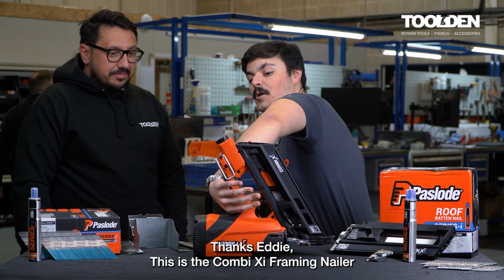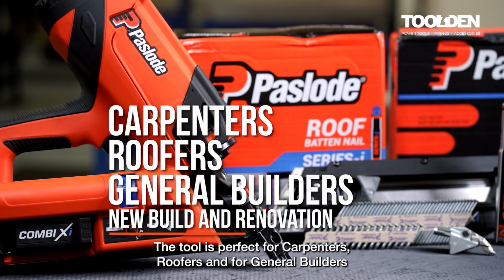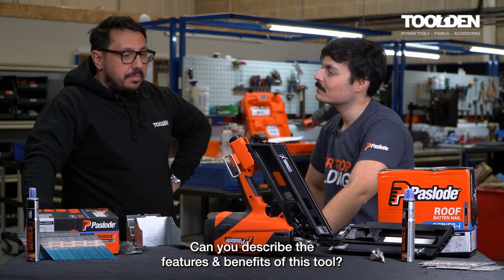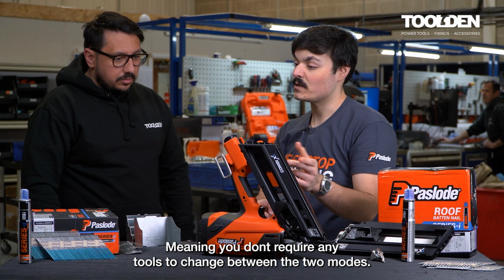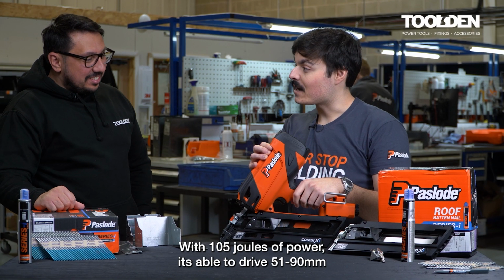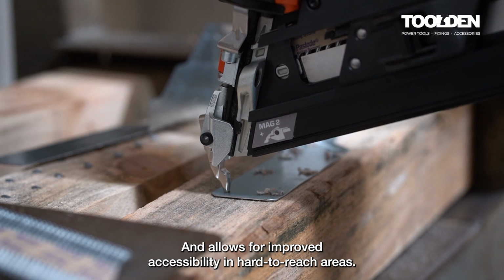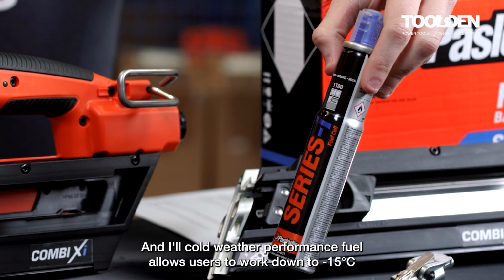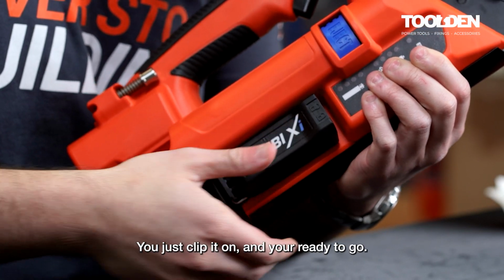Toolden X Paslode | COMBI Xi - Everything you need in ONE tool-case!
Eddie meets with Michael from Paslode to discuss the features and benefits of the new Paslode COMBI Xi